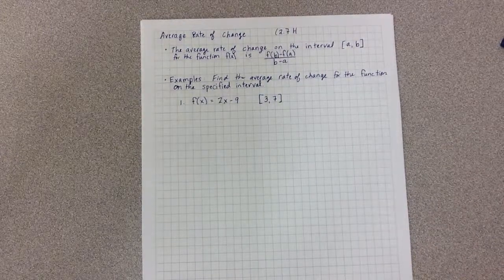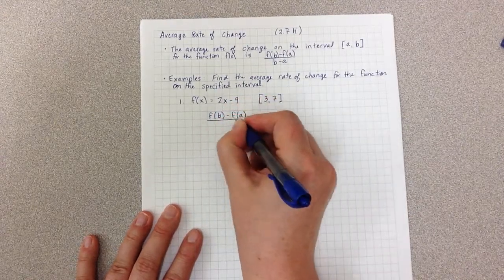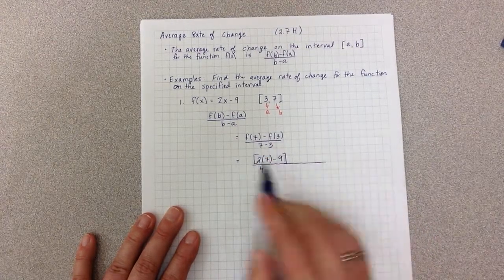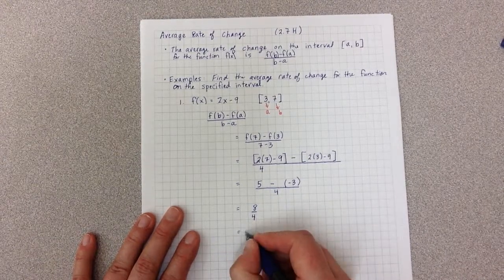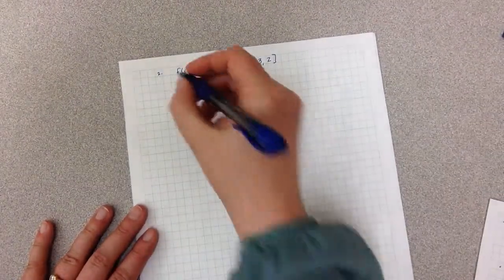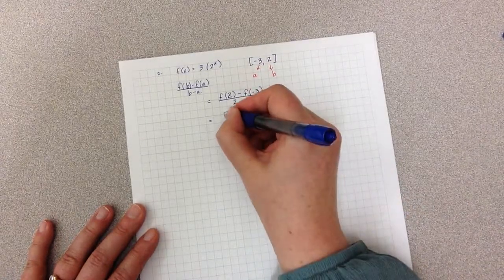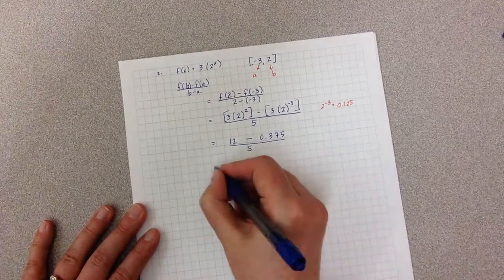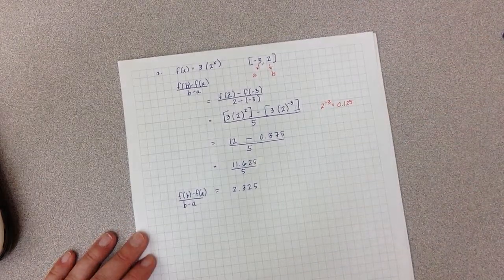Math 1 - Module 2.7H - Average Rate of Change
0:25 Formula for Average Rate of Change
0:47 Example 1 Linear Equation
3:27 Example 2 Exponential Equation